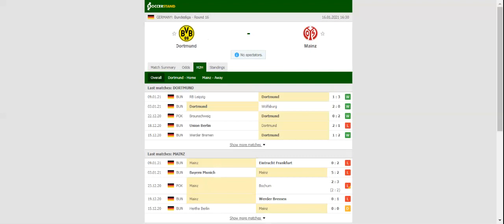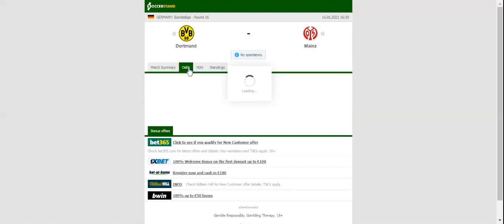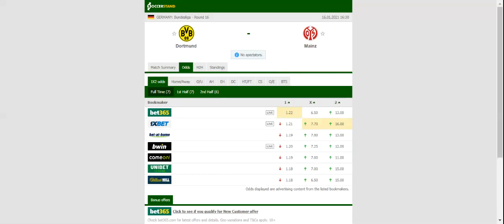BORUSSIA DORTMUND VS MAINZ PREDICTION & BETTING TIPS - 16/01/2021